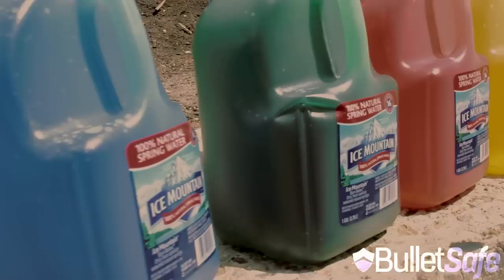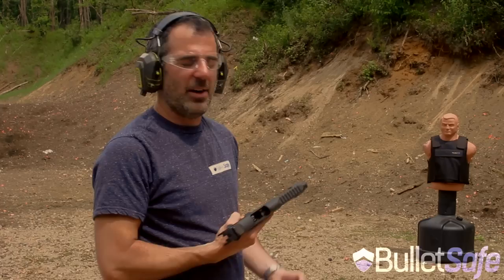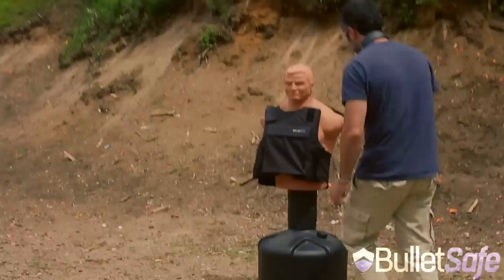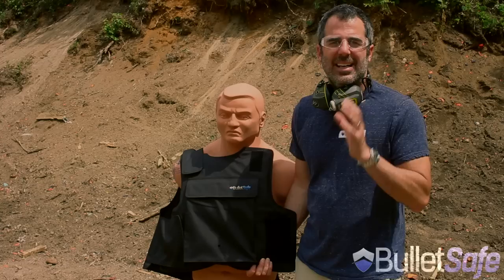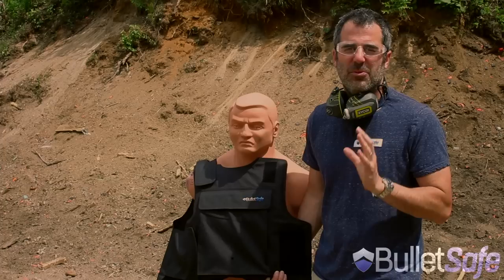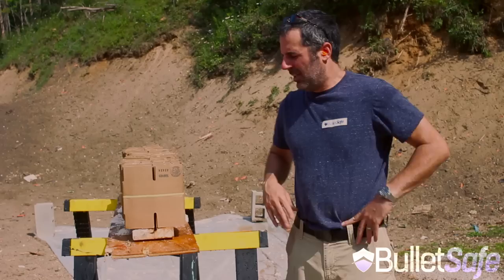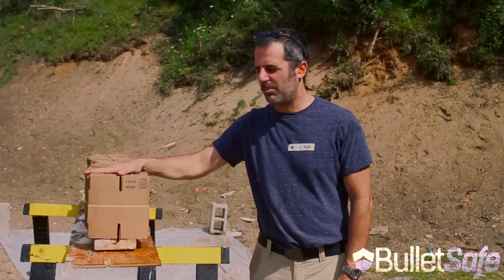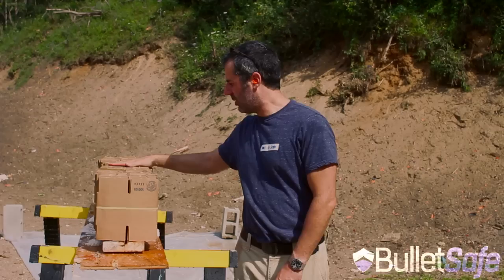How Bulletproof #9 - How Bulletproof Is Cardboard 2.0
The first time we tried to compare our bulletproof vest to layers and layers of cardboard, we only had 100 layers and it wasn't enough to stop a bullet.  This time we have 400 layers.  Is 400 layers of cardboard enough to equal the protection of a bulletproof vest?